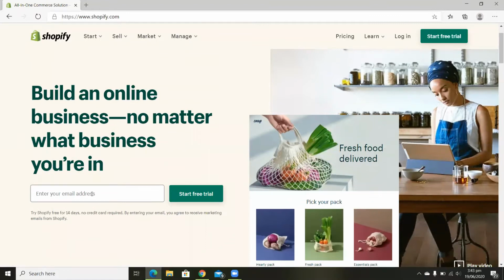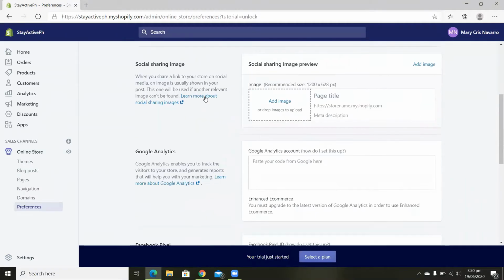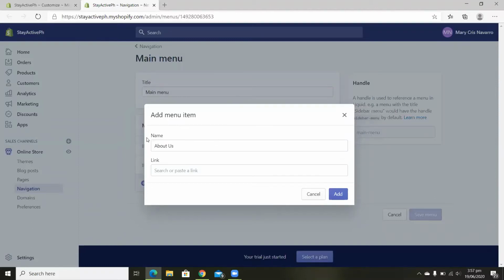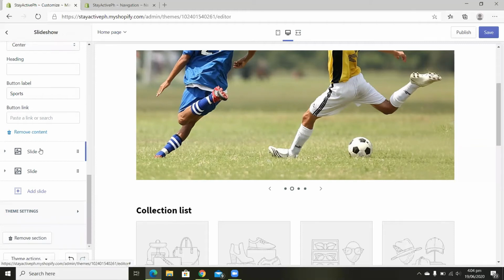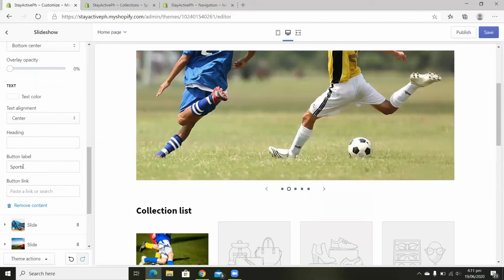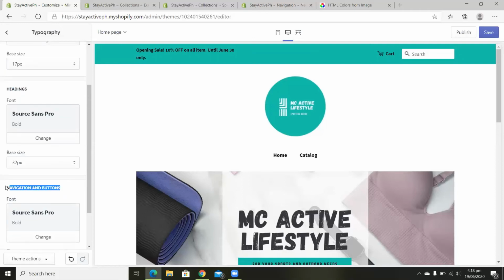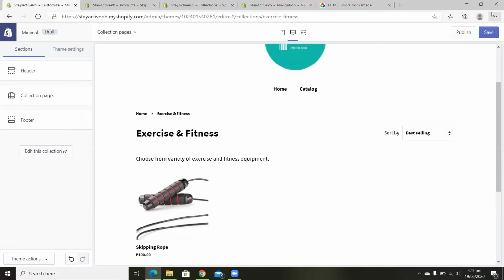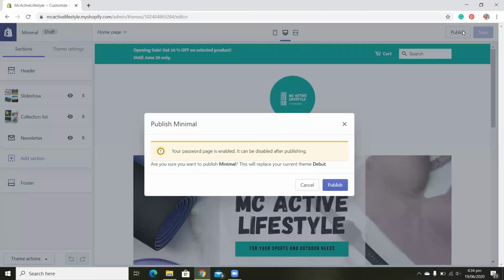Shopify Tutorial for Beginners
Simple video tutorial for creating your own Shopify store.